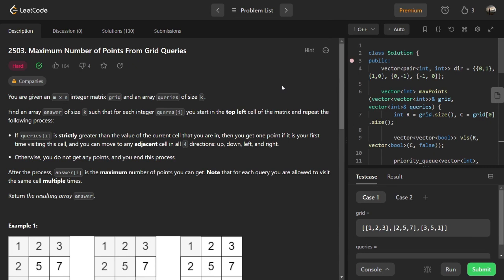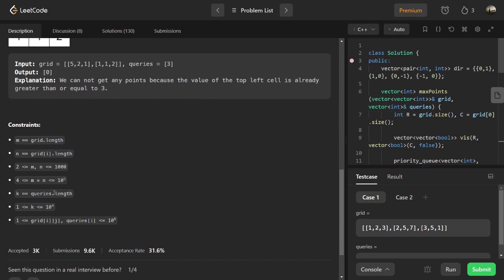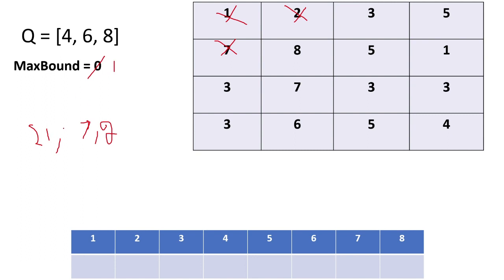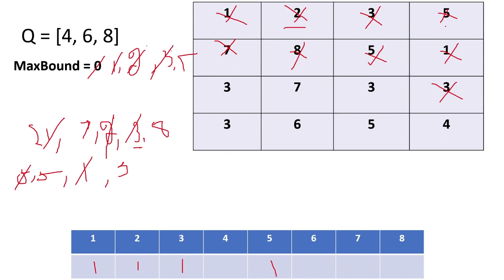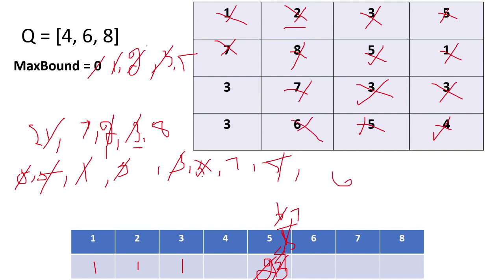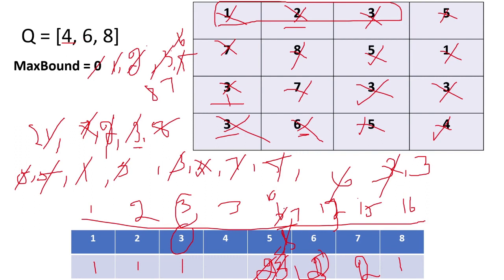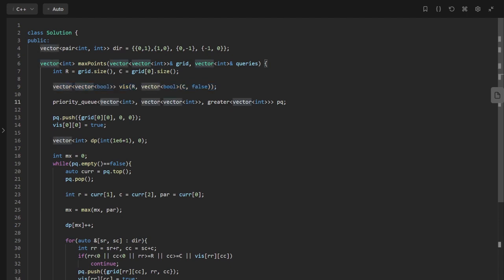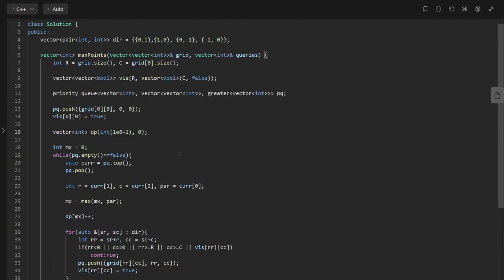2503. Maximum Number of Points From Grid Queries || Greedy || Heap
[00:00] : Problem Explanation
[02:28] : Algorithm & Dry run
[12:23] : Code Explanation & TC & SC